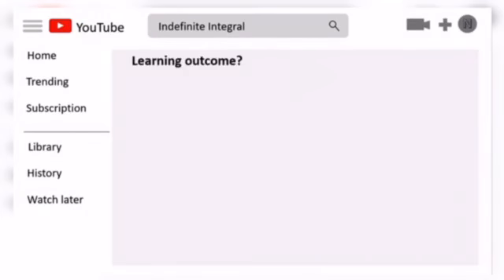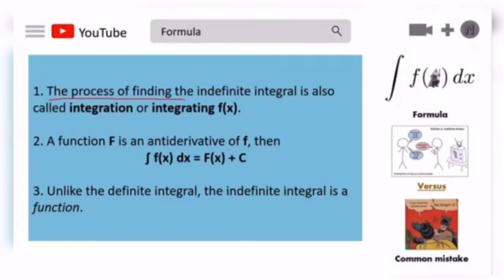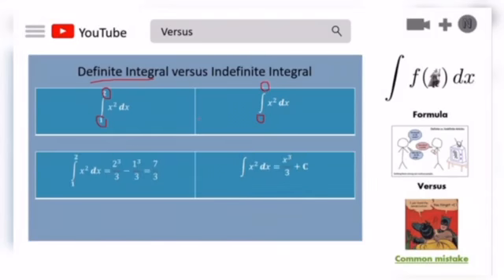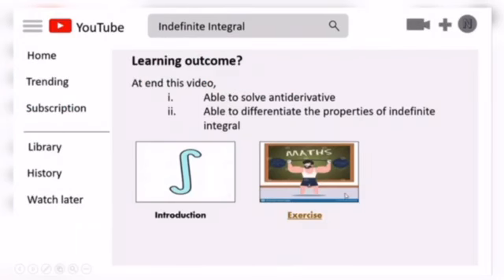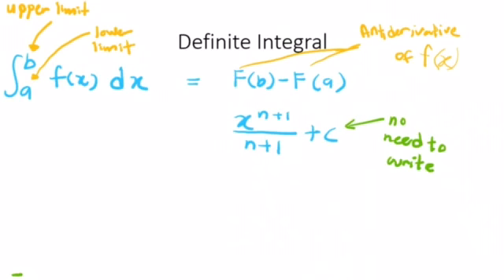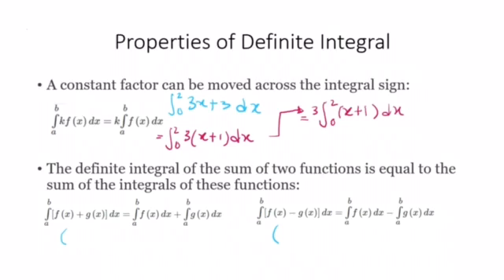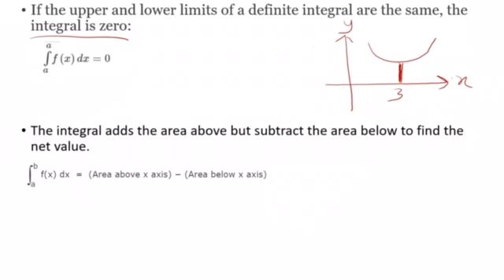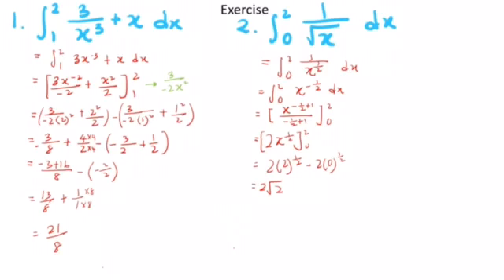Indefinite and Definite Integral (SMN 3093) Chapter 4 - Calculus 1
No copyright.

Credit
Jennie solo the show